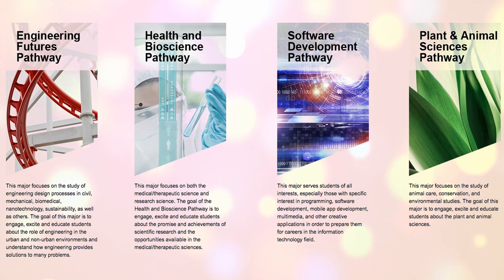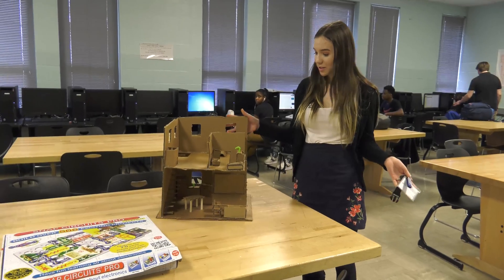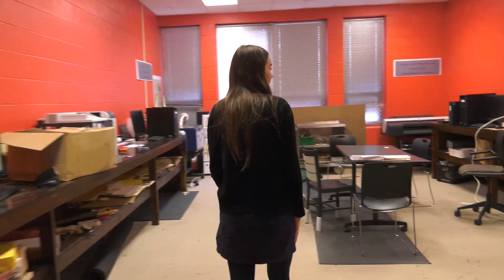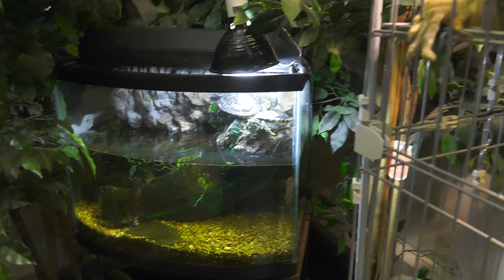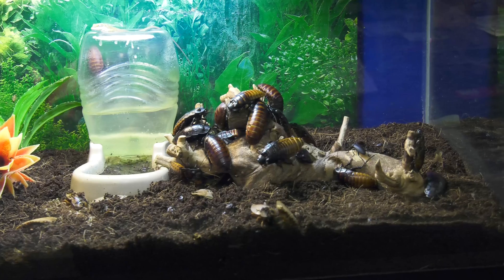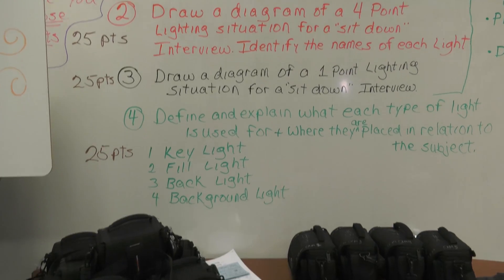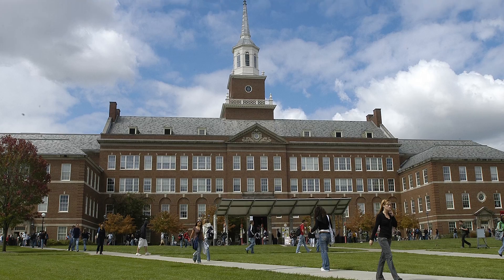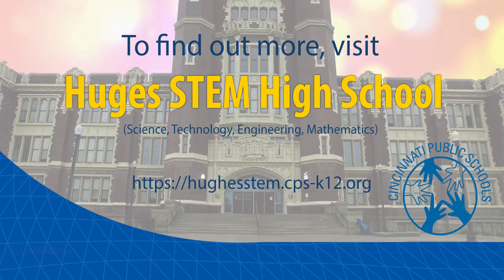Inside Our Schools: Hughes STEM High School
Take a virtual tour of Hughes STEM High School and hear from students about why they love their school.